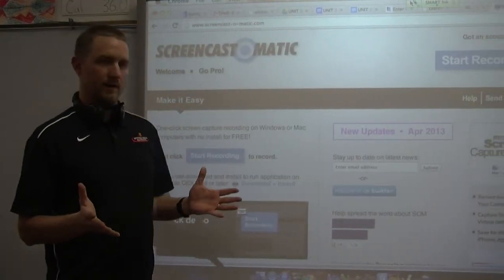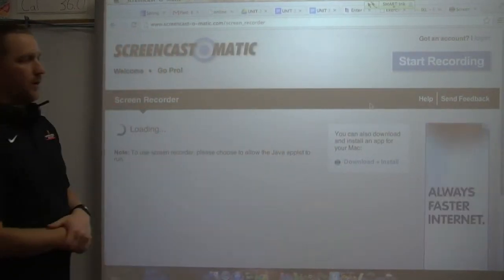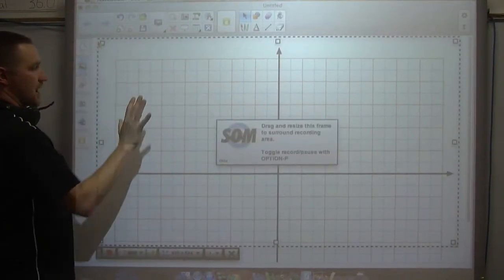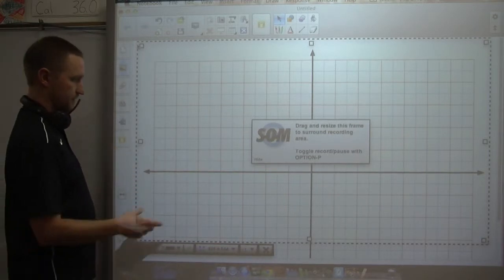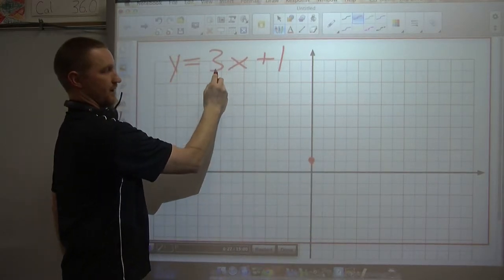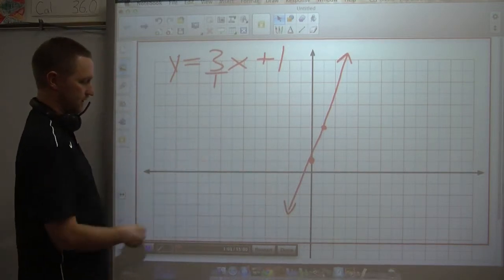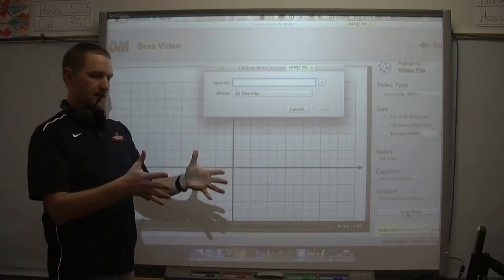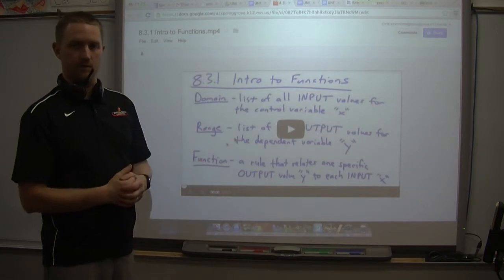Flipped Math Classroom Video Spring Grove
A video about using the Flipped classroom for HS Math.